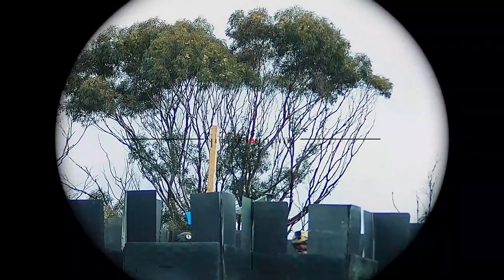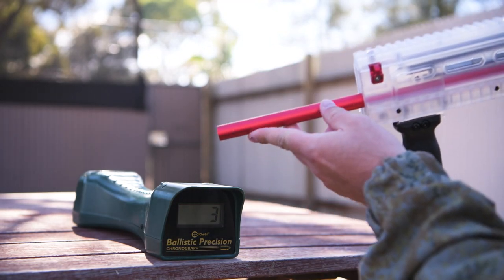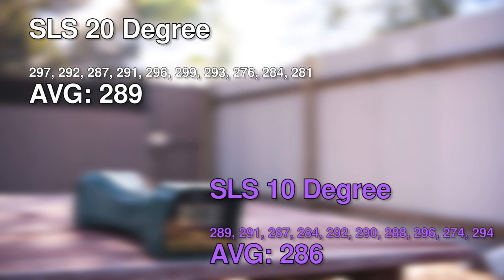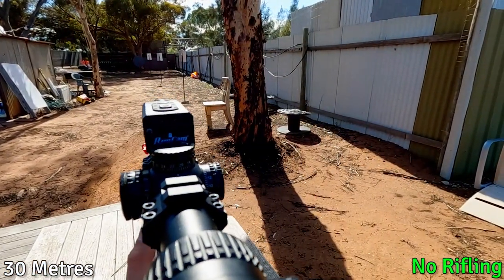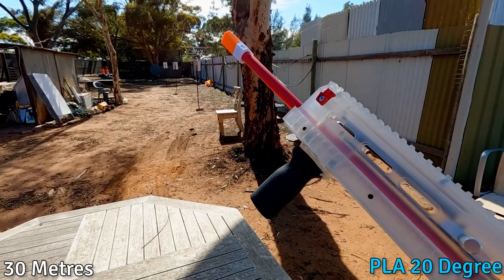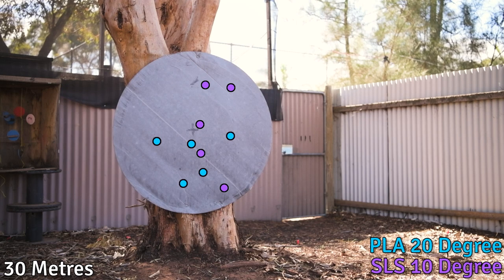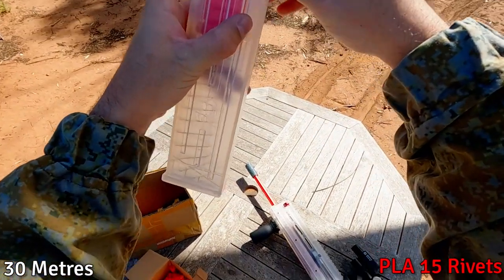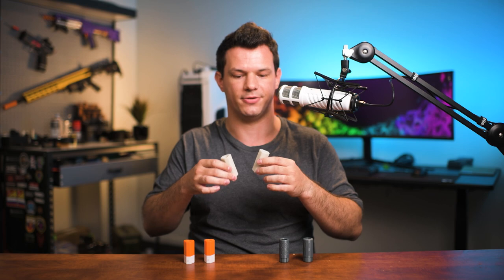Nerf Blaster Rifling Tested from Shanye and Dsfrick!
In this video I test six new bearing scar barrel Nerf rifling attachments. Four from Shanye and two from Dsfrick.

The Dsfrick ones are open source and available to download on Thingiverse

0:00 Intro
0:18 Overview
2:44 Chrono Test
7:51 Chrono Results
8:34 Accuracy Test
19:34 Accuracy Results
20:03 Conclusion